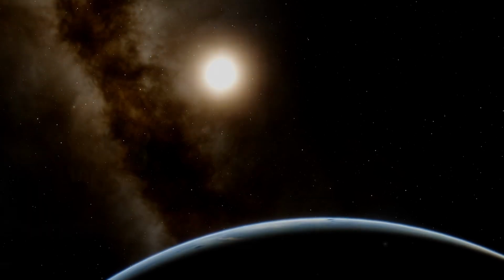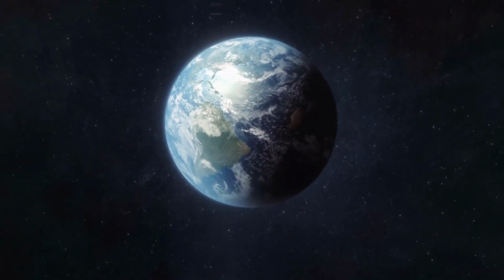James Webb Telescope Just Announced The First Ever, Real Image of Proxima B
Proxima B, the closest known exoplanet to Earth, has long been a subject of intense scientific scrutiny and speculation. However, until now, its features have remained shrouded in mystery, obscured by the vastness of space and the limitations of our observational tools.
Equipped with cutting-edge technology and unparalleled precision, the James Webb Telescope has pierced through the veil of uncertainty, offering us an unprecedented glimpse into the enigmatic world of Proxima B. The clarity and detail of the image are beyond anything previously achieved, revealing intricate surface features, atmospheric compositions, and potentially even signs of habitability.
This remarkable achievement opens new avenues for scientific inquiry and fuels our imagination about the possibility of life beyond our solar system. As we continue to unravel the mysteries of the universe, each new revelation brings us closer to understanding our place in the cosmos.